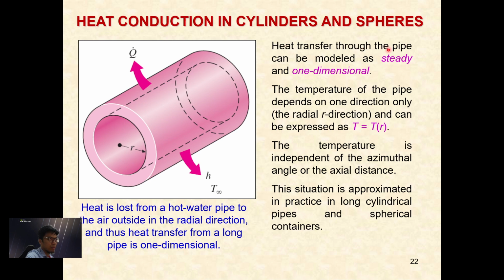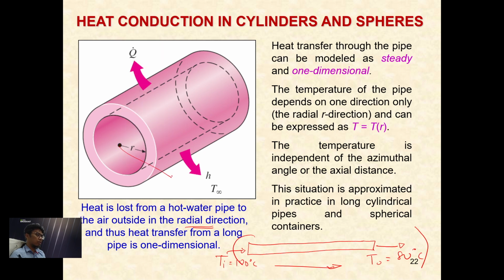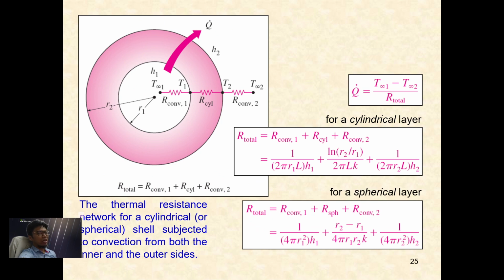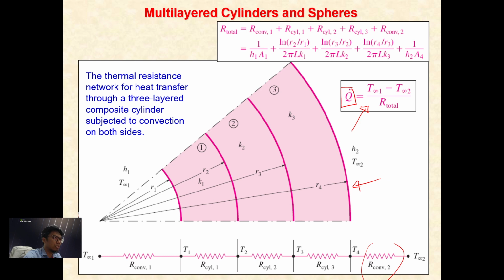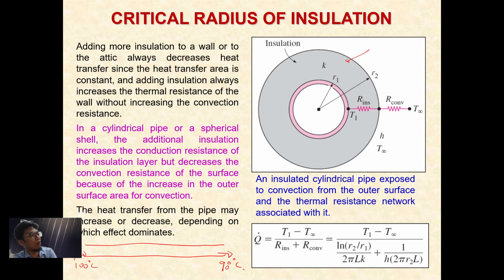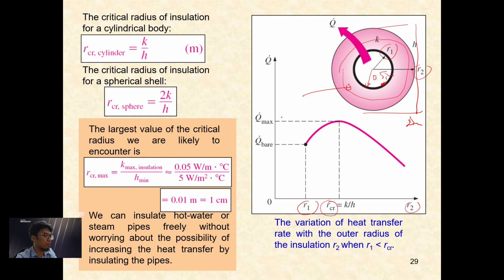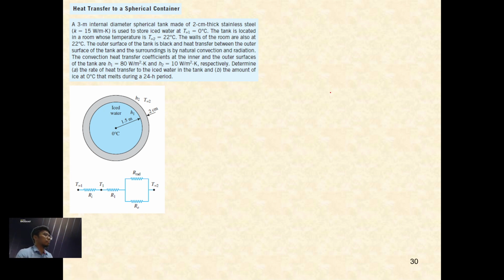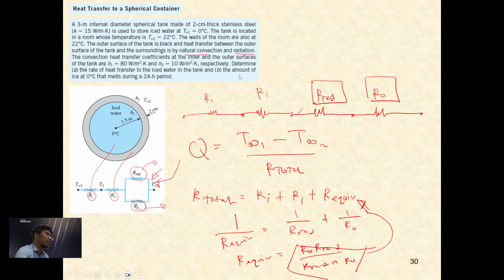Steady Heat Conduction (Part 2)